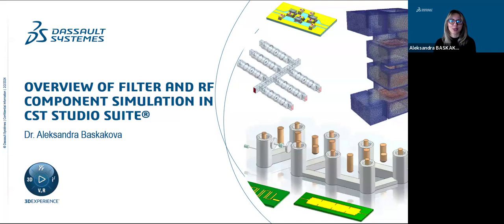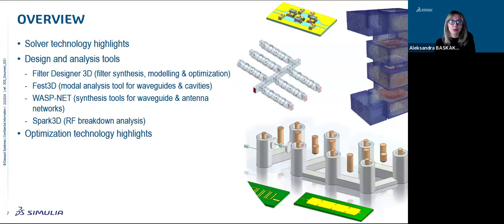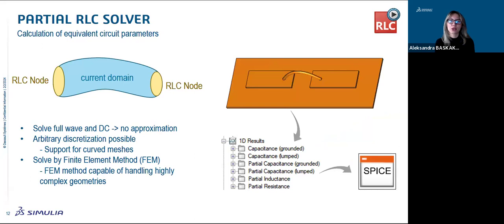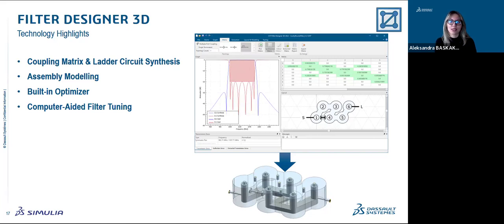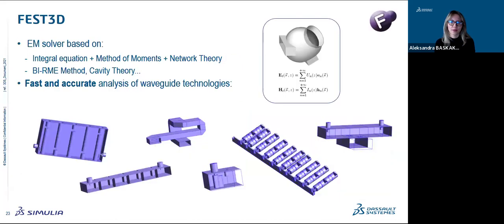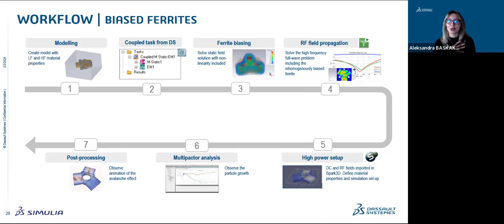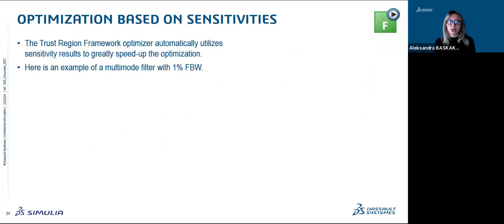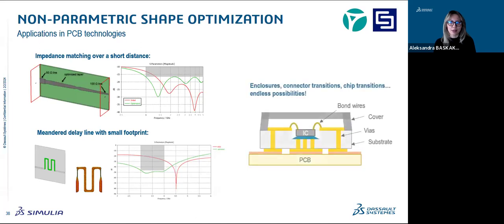Overview of Filter and RF Component Simulation in CST Studio Suite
Electromagnetic Talks Day #2 | Filters & Passive RF Components